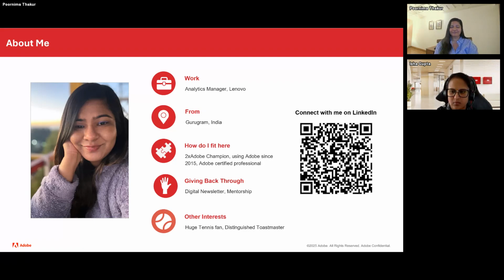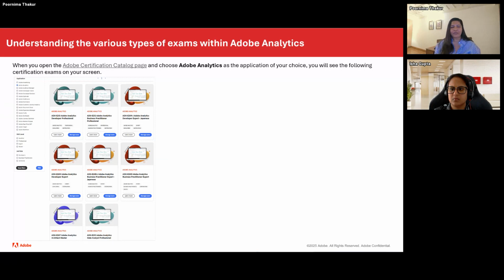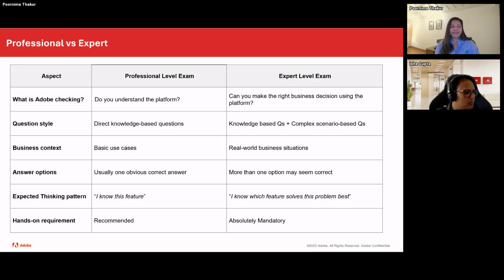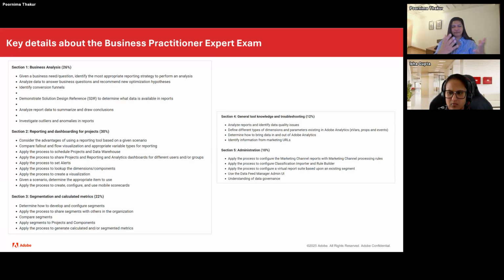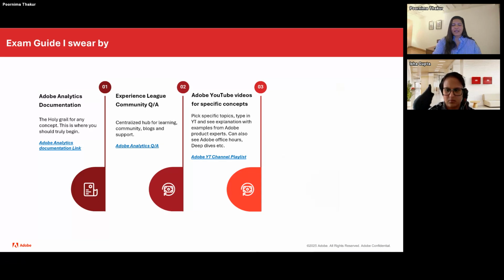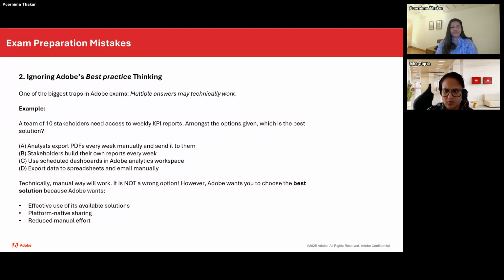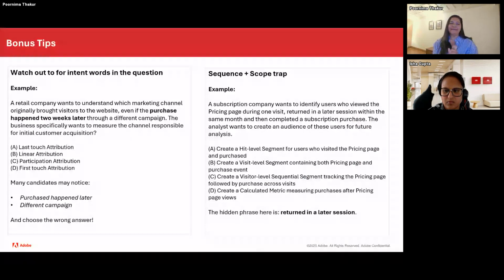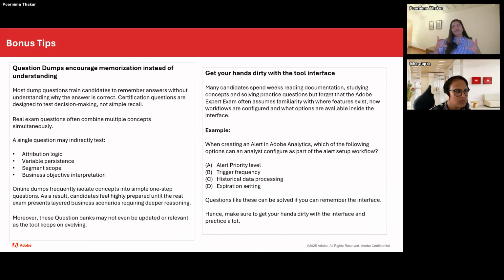Adobe Certification Masterclass Series: Business Practitioner Expert | Adobe Analytics User Group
Join us for the next session in the Adobe Analytics Certification Masterclass series focused exclusively on the Adobe Analytics Business Practitioner Expert (AD0-E208) certification.

This hands-on workshop, guided by seasoned Adobe Analytics Champions, offers you the chance to get insider insights on the latest exam structure, key topic areas, real-world use cases, and expert tips to help you prepare efficiently and effectively for certification.

Whether you’re just beginning your certification journey or looking to renew your credentials, this masterclass will equip you with the knowledge and confidence you need to succeed. Don't miss this opportunity to enhance your skills and connect with fellow professionals.